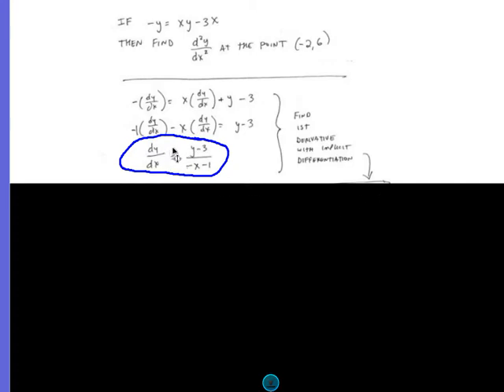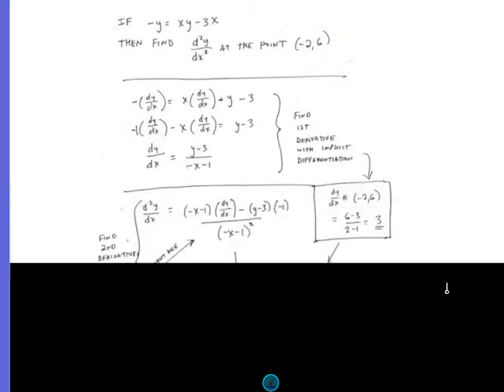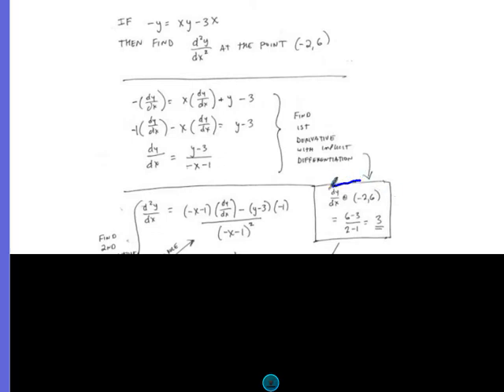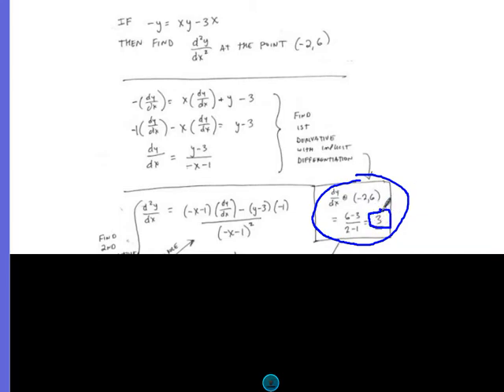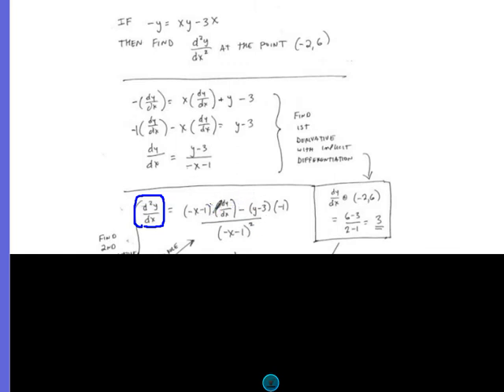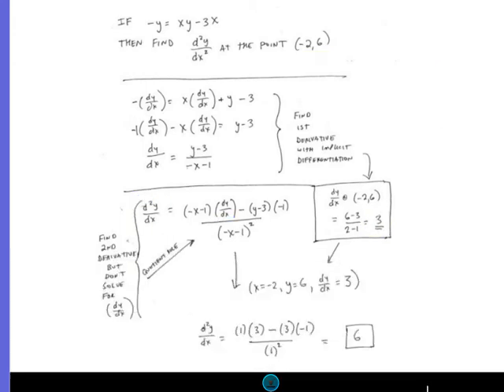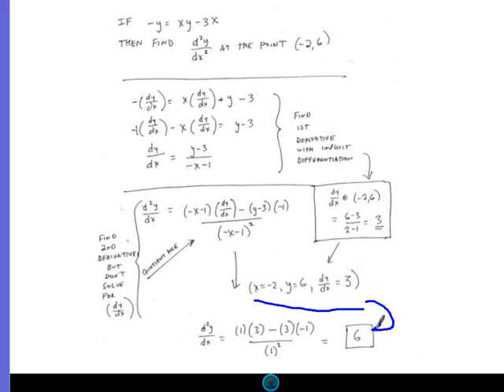Implicit Differentiation (2nd Derivative)